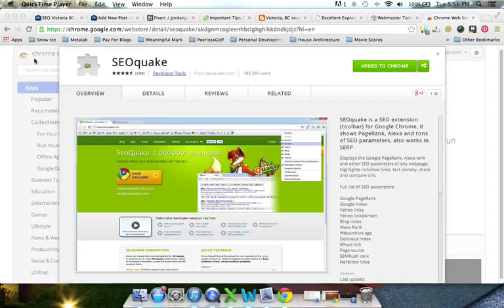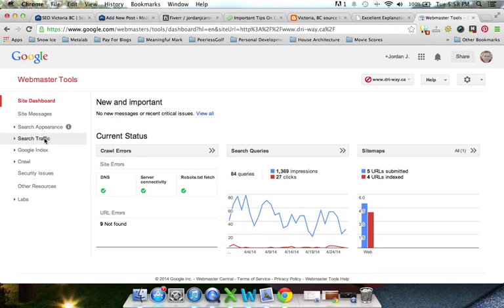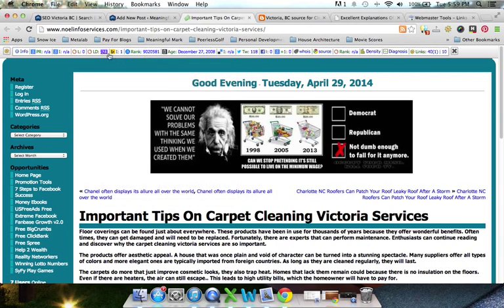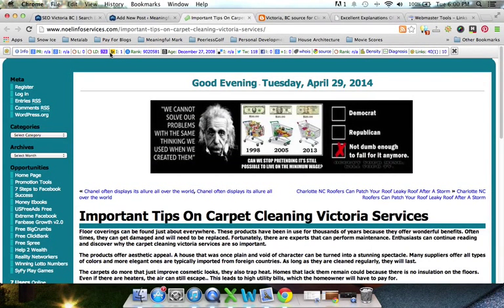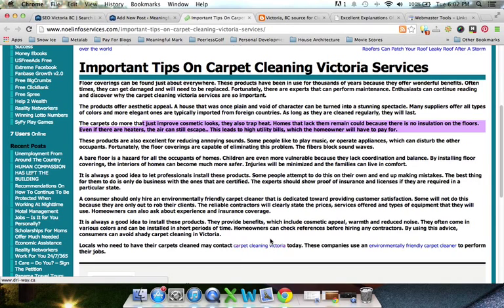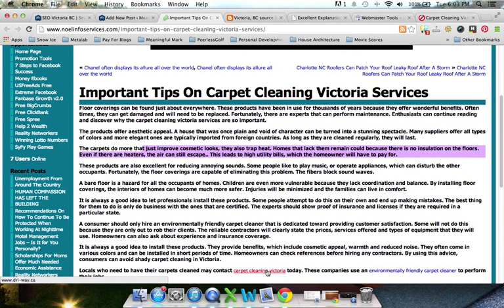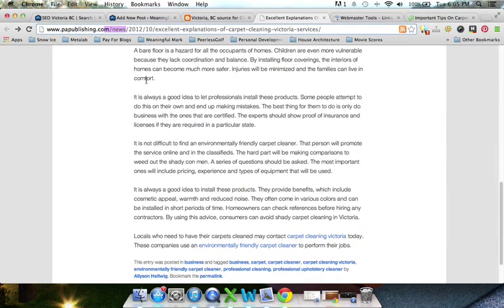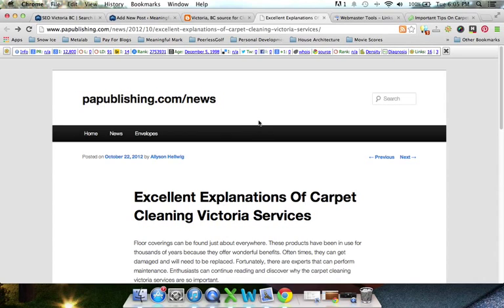Why Is My Website Not Showing Up On Google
Watch this video to learn one reason why your website is not showing up on Google.